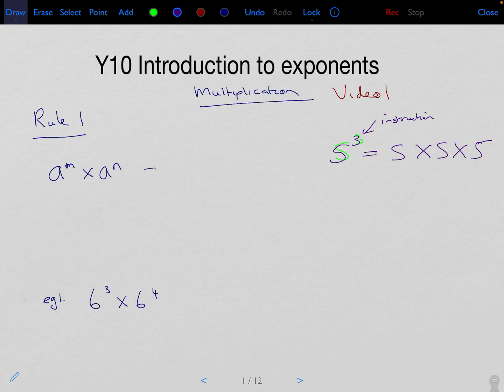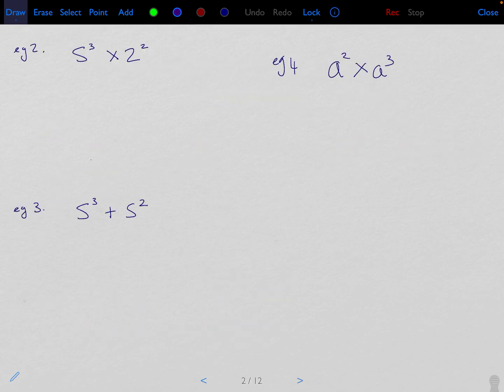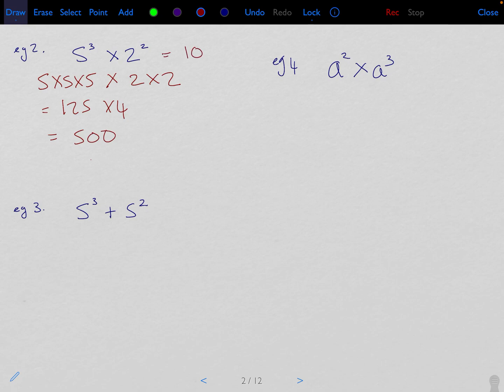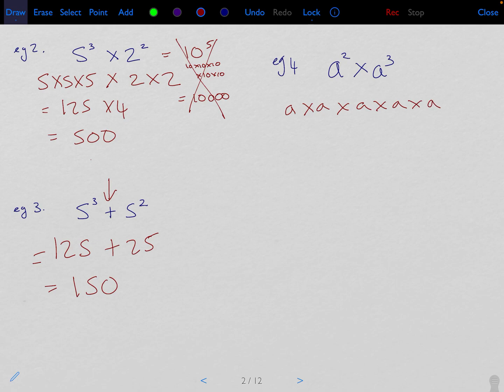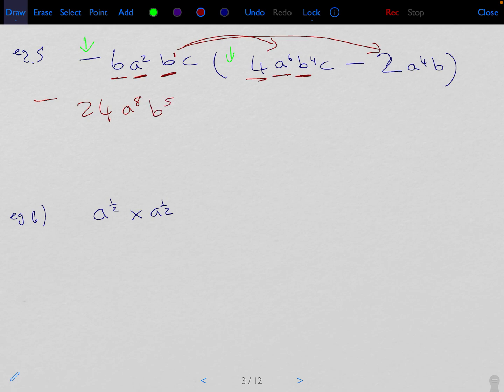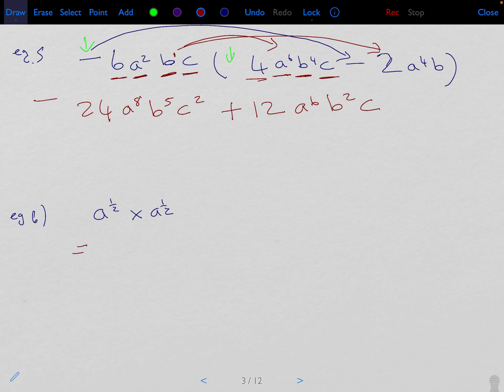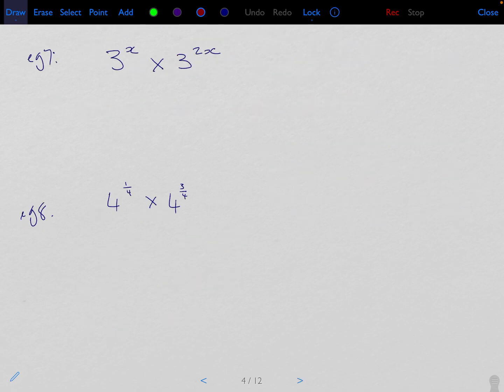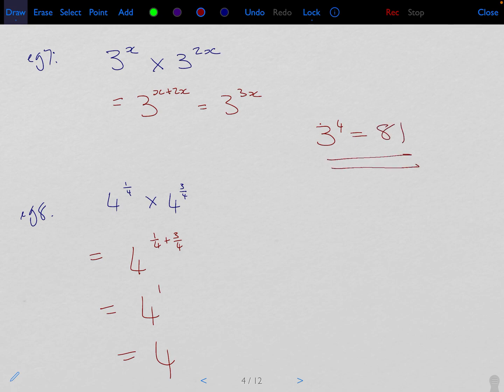Y10 Introduction to exponents. Multiplication Rule.